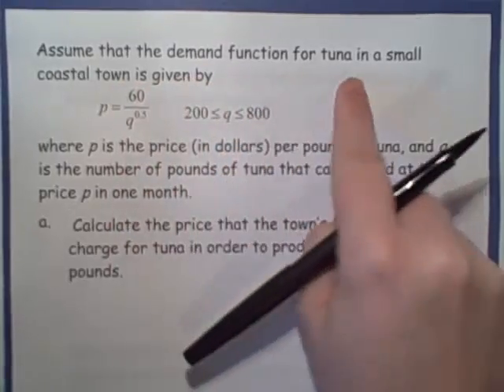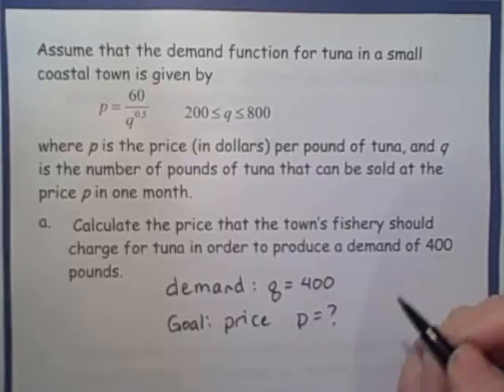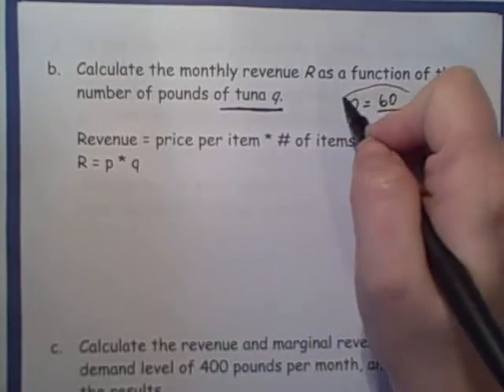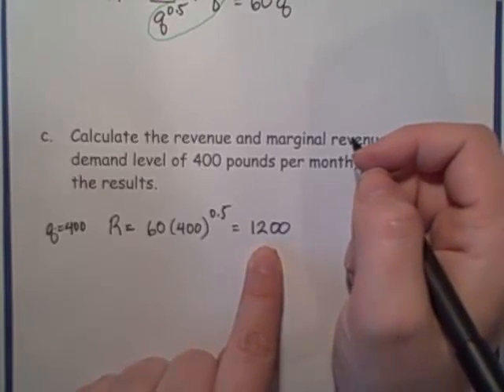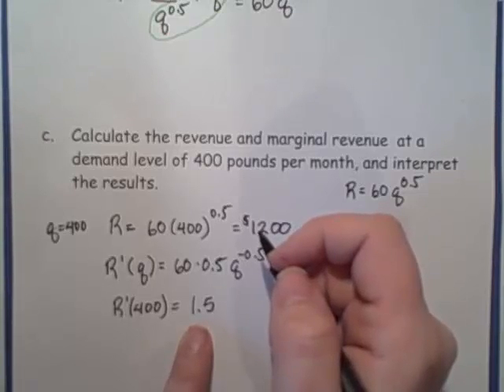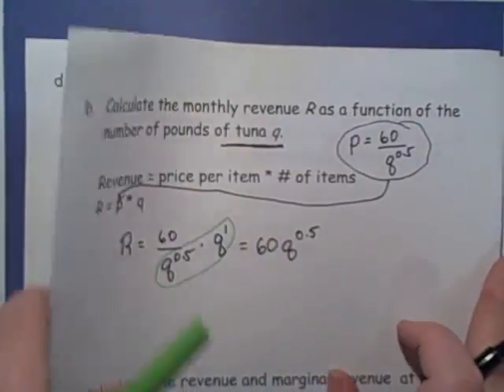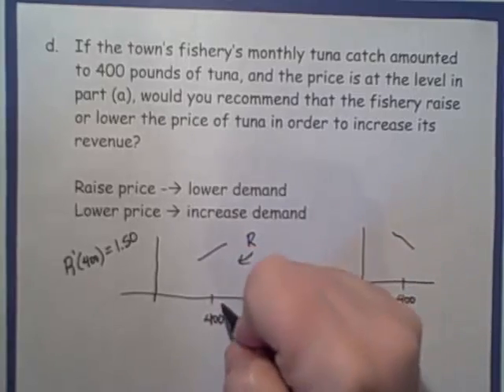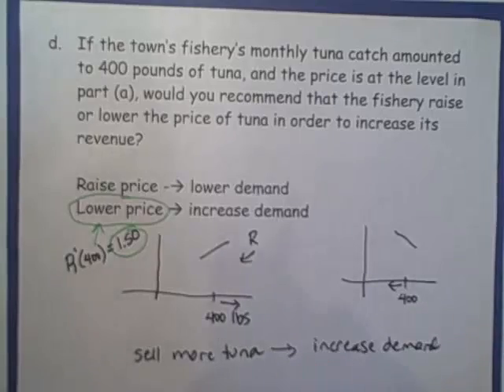Marginal Analysis - Example 2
Another worked out example using the ideas of marginal analysis.